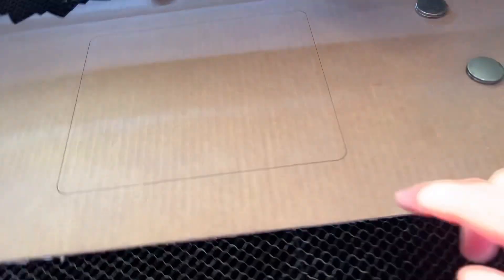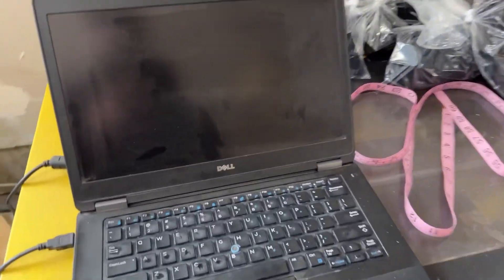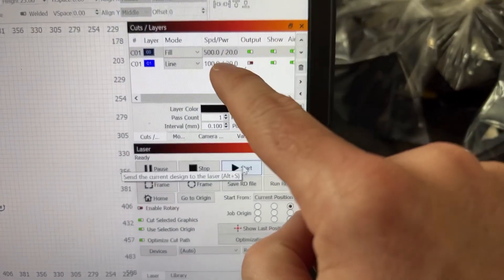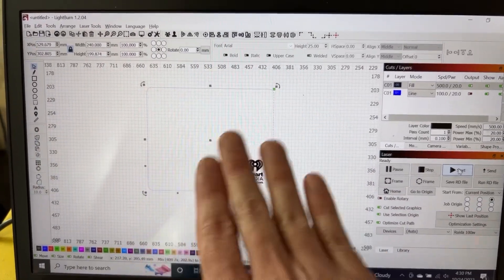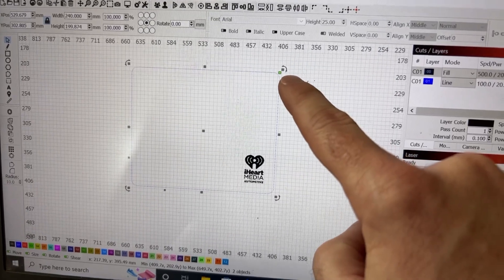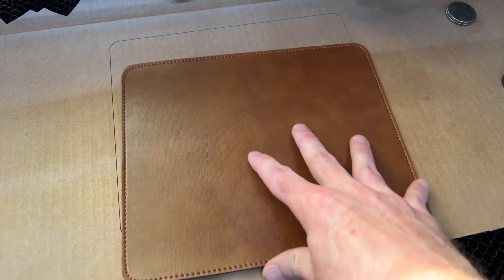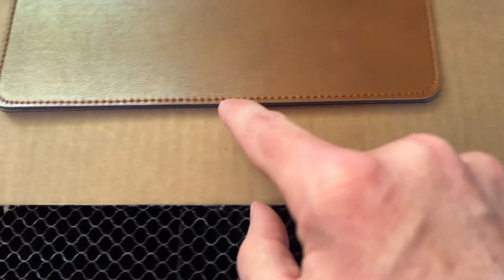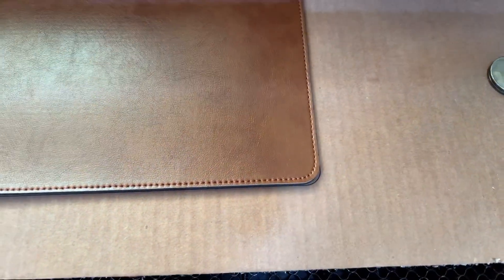Repeatable Engraving Without a Camera on a Gantry Co2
Quick tips for a repeatable work flow when batching out items on a Co2 gantry machine without a camera.

This is done on my Omtech laser with Lightburn software.

Fuel and support me!

Amazon.com/shop/beardedbuildsco

Socials:
Instagram.com/beardedbuildsco

Facebook.com/beardedbuildsco